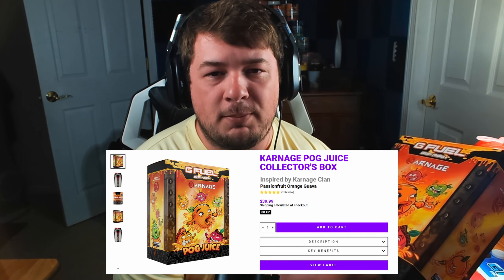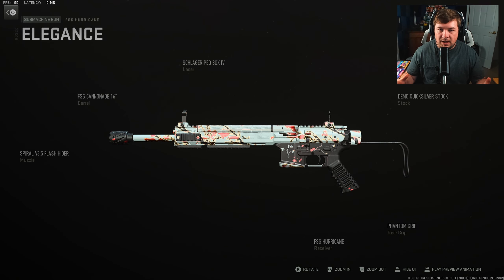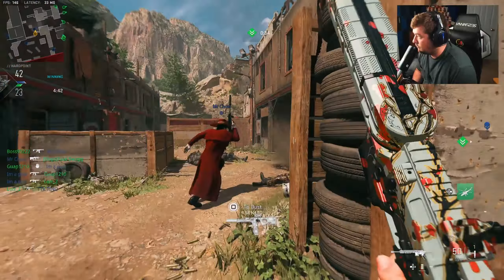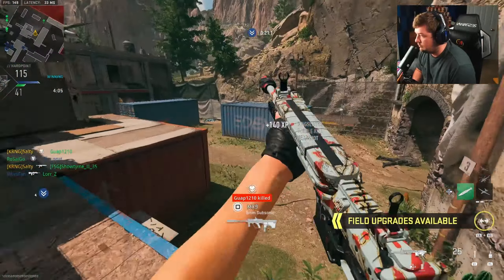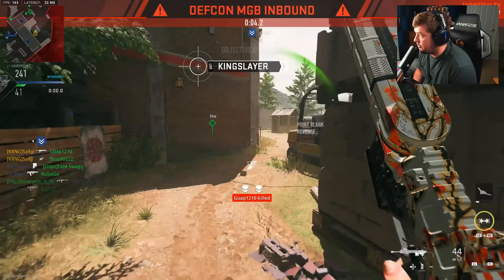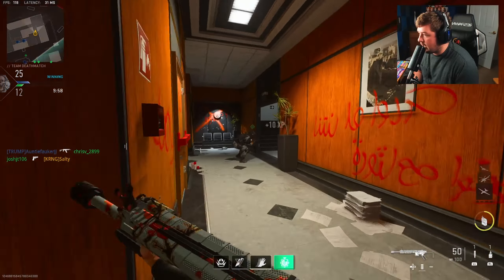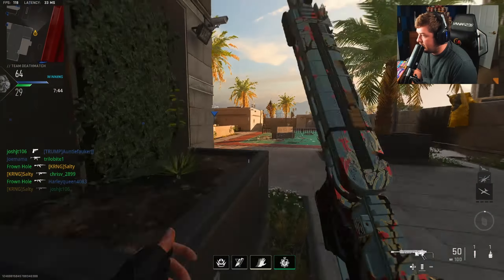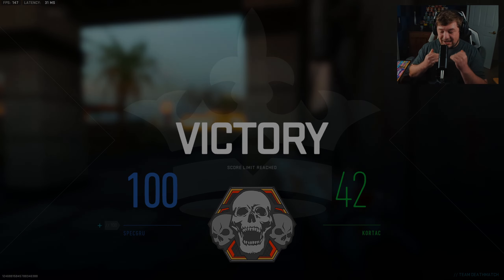the SEASON 6 "FSS HURRICANE" is INSANE in MW2! (Best Class Setup)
Use the low recoil and insane best fss hurricane class setup in modern warfare 2 now!

Timecodes:
0:00 - POG Juice G Fuel
0:27 - FSS Hurricane Loadout
2:36 - MGB on Shoot House
8:49 - TDM on Embassy
14:51 - Secret Message
14:56 - Watch Next!